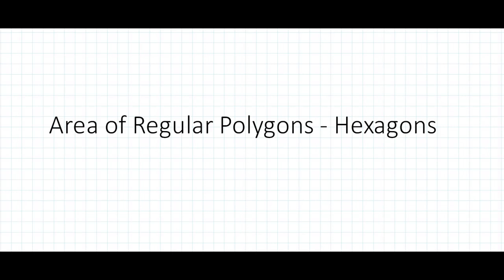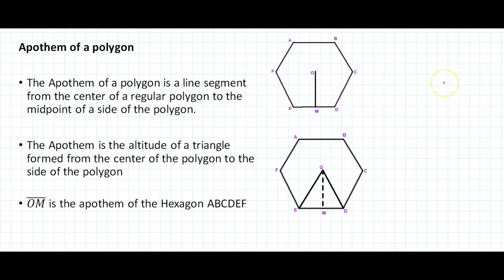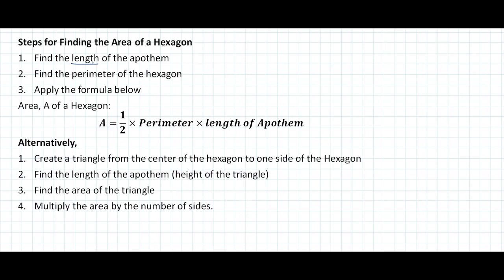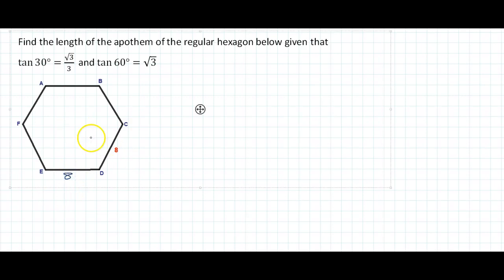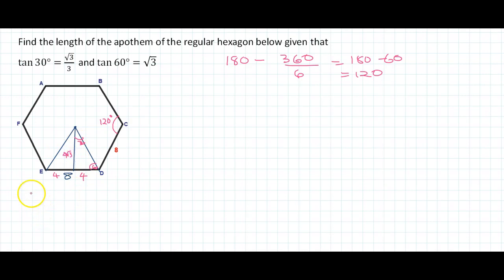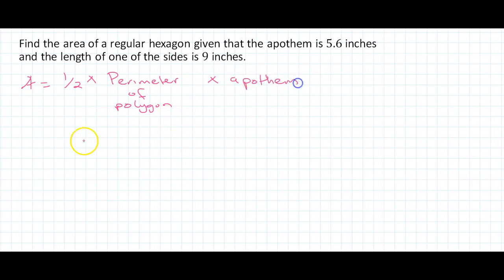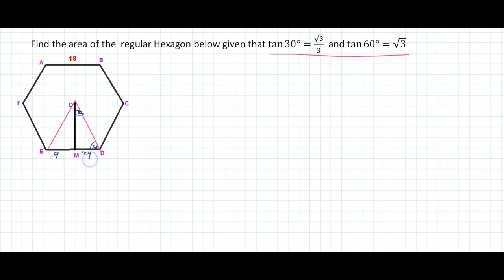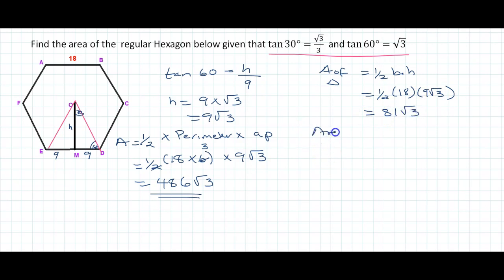Master Hexagon Area Calculation in Minutes!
Unlock the secrets to mastering hexagon area calculation in just minutes! In this step-by-step, easy tutorial, we’ll explore how to find the area of a regular hexagon using simple techniques that boost your mathematical confidence. Together, we’ll break down key concepts like the apothem, the properties of regular hexagons, and the role of 30-60-90 triangles in solving these problems. Whether you’re preparing for the Algebra 1 STAAR test, diving into trigonometry tutorials, or simply aiming to strengthen your unit circle skills, this video will guide you with a visual approach and practical examples.

Perfect for students tackling Pre-Calculus or anyone looking to build a solid understanding of geometry, this tutorial makes complex calculations feel approachable and even fun! Ready to solve every problem with confidence? Let’s get started and transform the way you approach math.

Keep learning and growing with us – math mastery is just a video away!

CHAPTERS:
00:00 - Intro
00:33 - Regular Hexagon Definition
01:16 - Understanding the Apothem
02:18 - Area Calculation of Hexagon
03:36 - Hexagon Area Example 1
06:36 - Hexagon Area Example 2
07:59 - Hexagon Area Example 3